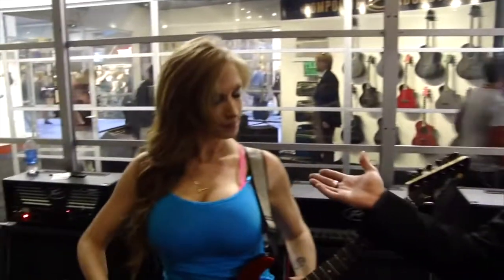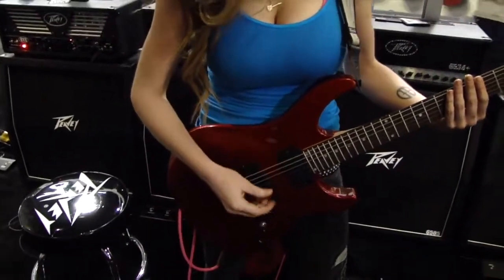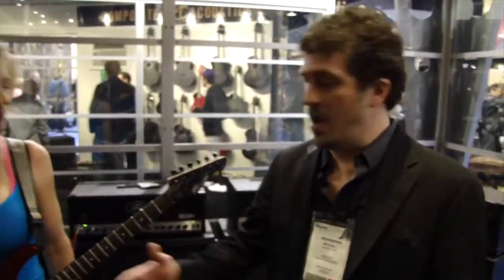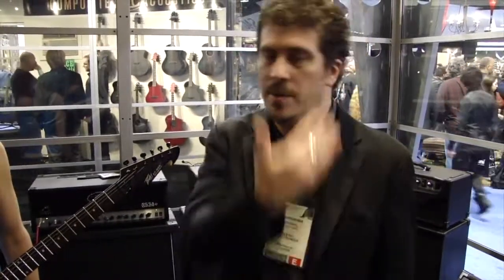Courtney Cox Peavey AT200 AutoTune NAMM 2012